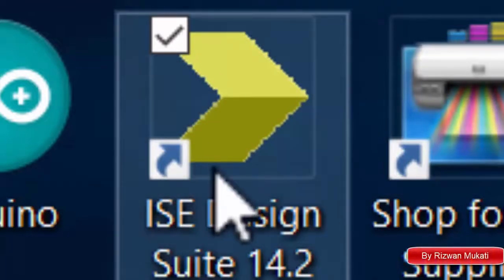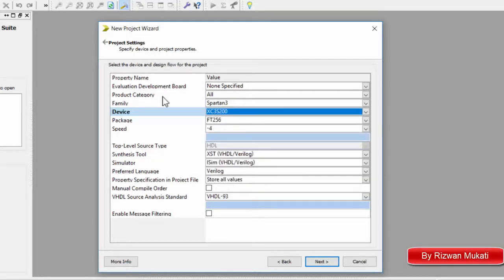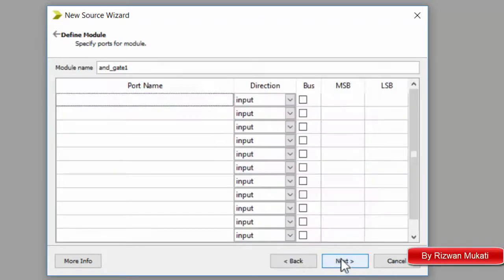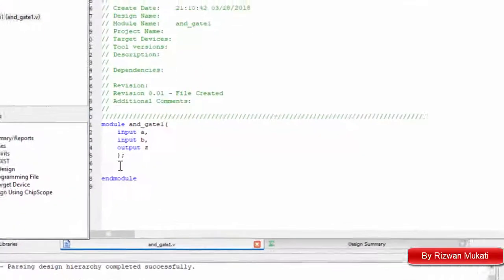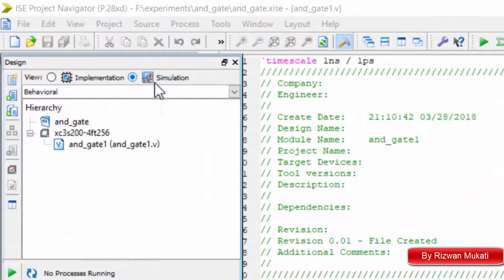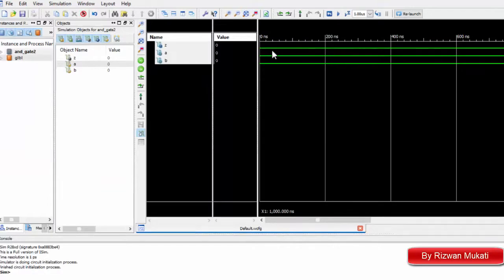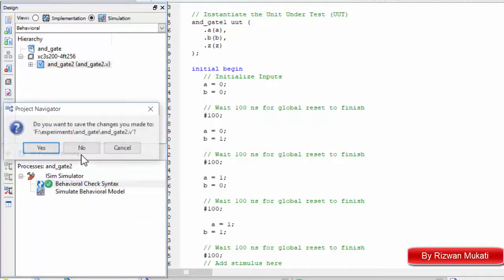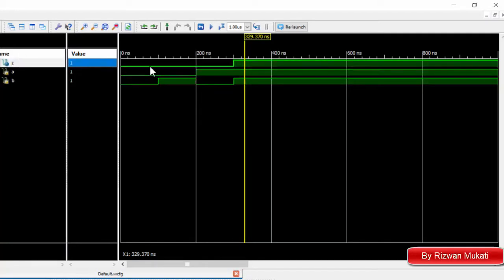Design And Gate using Verilog on ISE Design Suite and Simulation on ISim